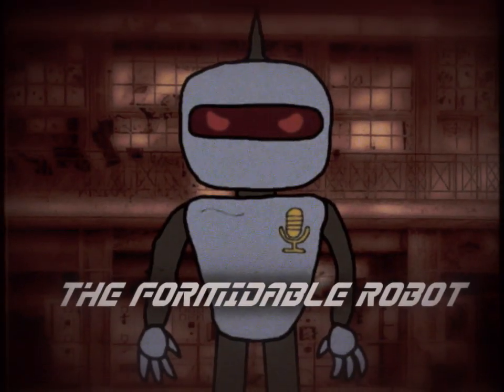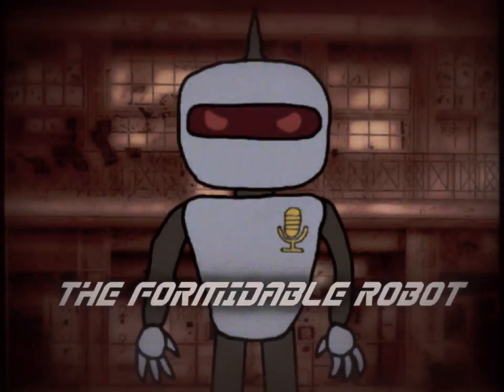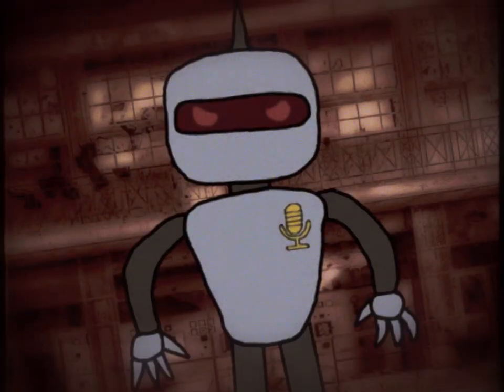(Creepypasta/Theorypasta) Channels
CREDITS:
Anonymous Author

SOUND FX CREDITS:
Chosic
Disney Wiki
FindSounds
FreeSFX
Freesound
SoundBible
Sounddogs
Soundeffects Wiki
Sound Ideas
Sound Image
Storyblocks
The Sounds Resource
Videvo